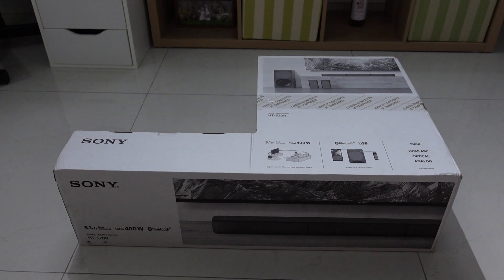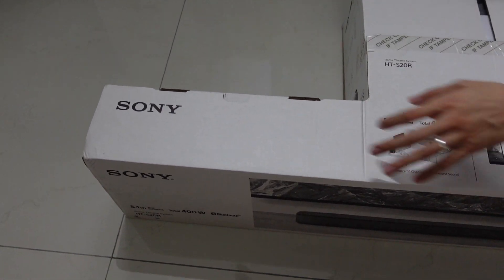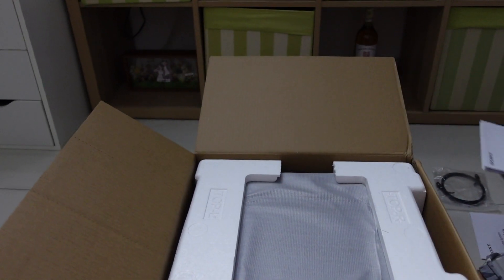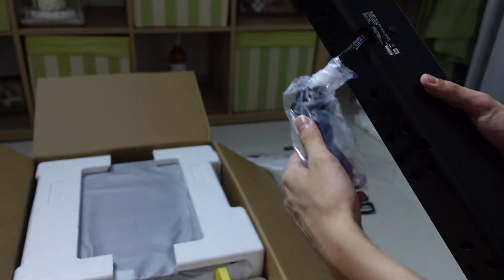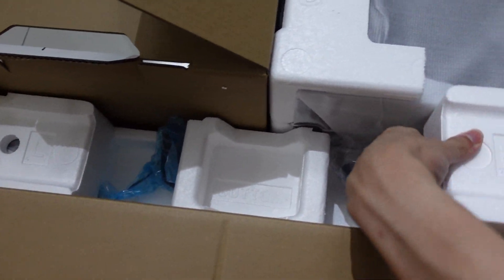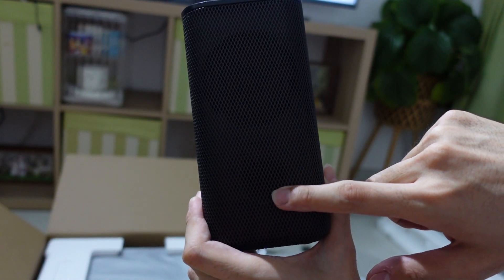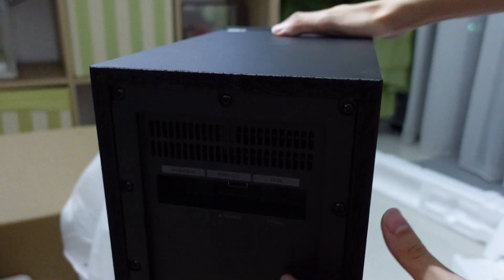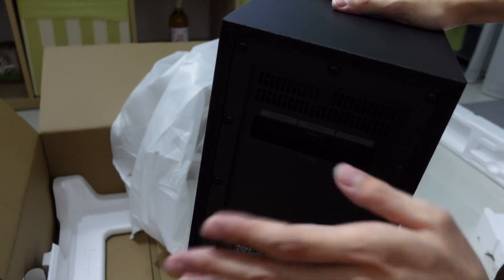UNBOXING: Sony HT-S20R (Budget Soundbar with Real 5.1 CH Surround Sound)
This is one of the cheapest soundbar from Sony that you can get with real 5.1 surround sound. I got this soundbar set at RM560 during promotion.